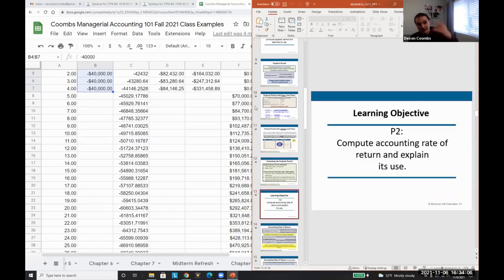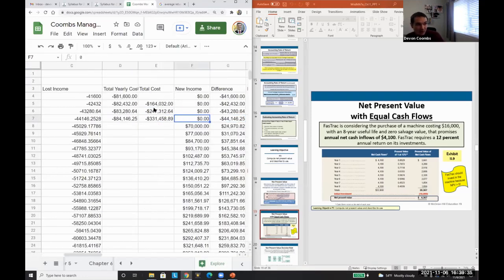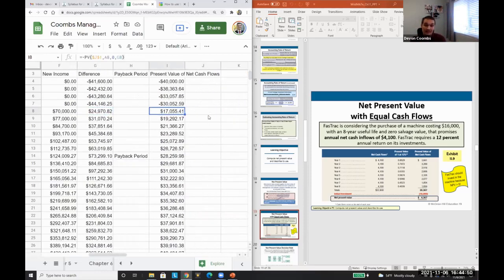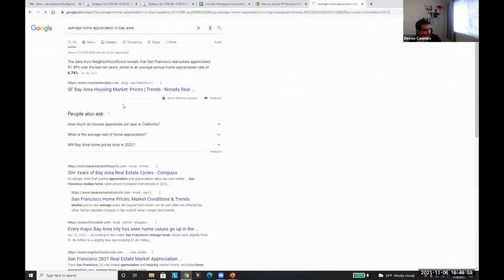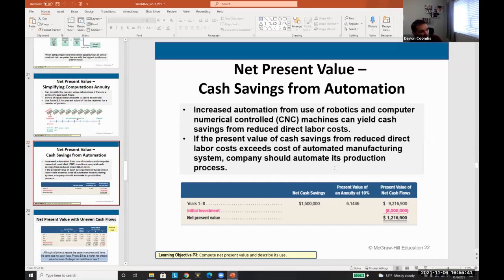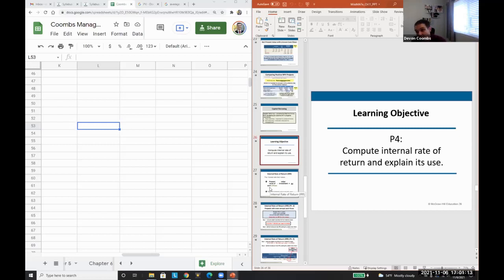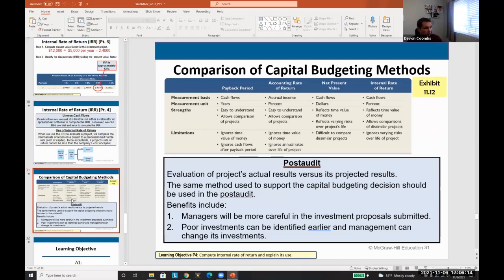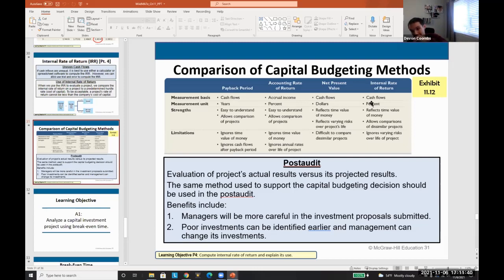Capital Budgeting - NPV, IRR, and ARR - College vs. Starting Work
We talked about using the IRR, NPV, and ARR methods to decide if it is better to go to college or start work out of highshool.